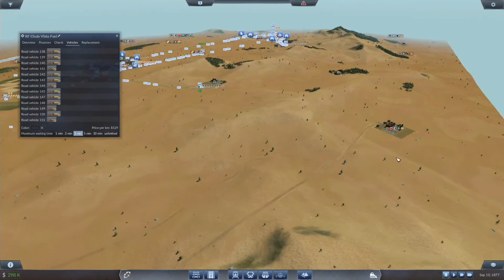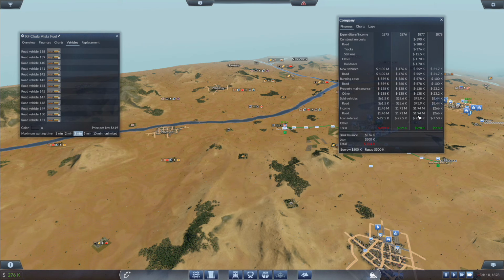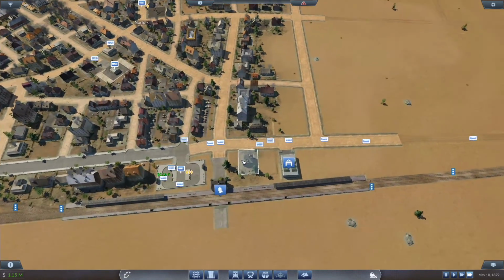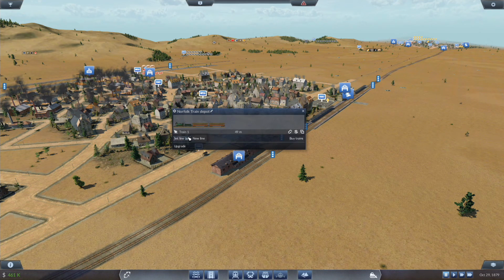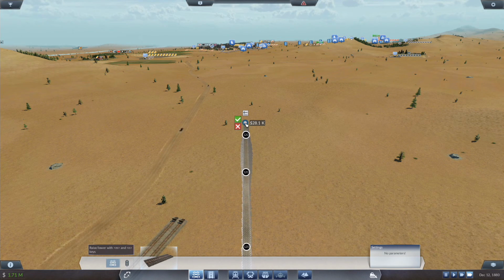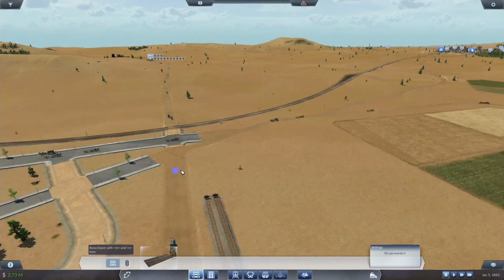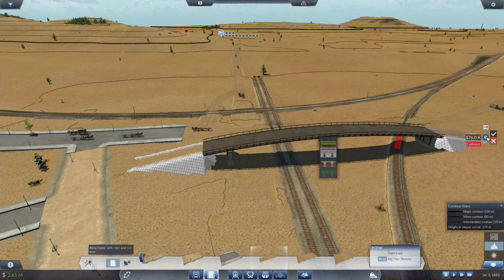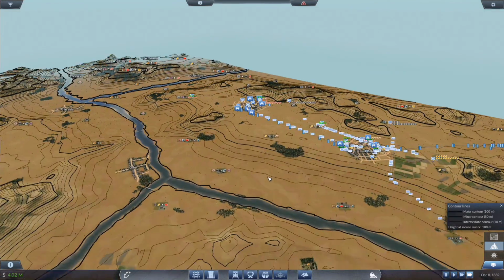First Passenger Train [1877-83] - Transport Fever [USA Freeplay] [ep6]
We begin preparations to produce goods out of the Tampa Goods Factory.  It will require several steps to transport the required goods.  The first step is to bring Oil to the Chemical Plant, which can then be used to produce Plastics.  Plastics will then be hauled by Road Vehicles to the Goods Factory, and then travel back to the Chemical Plant hauling the Finished Goods.  From there, the Goods will be transferred over to the Trucks hauling Oil, to bring them back to Tampa, either for Local Consumption or transported by Train or Road Vehicles.  In addition, we must figure out a supply of Planks to complete the Production process.

While we figure out our source of Planks, we setup our first Passenger rail service between Chula Vista and Norfolk, comprised of a 60kph 2-8-0 Baldwin Class 56 and 2x14 capacity 50kph Passenger cars.

With Good production happening in the near future, we also connect up our rail infrastructure in Tampa with our Freight infrastructure out of Chula Vista.  This requires us to rework our rail and road infrastructure between Chula Vista and the Farm.

Map Settings:
USA Scenario Default
World Size: Large/1:3
Terrain Type: Medium
Start Year: 1850
Difficulty: Medium
Map Seed: SBGaming